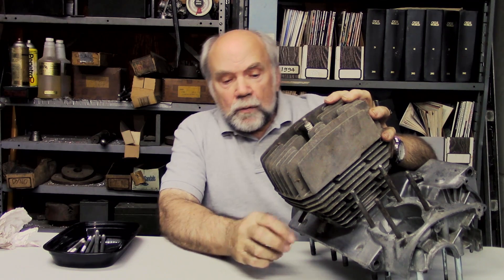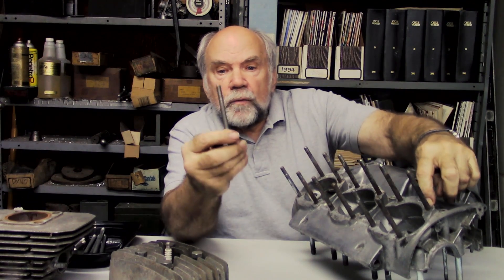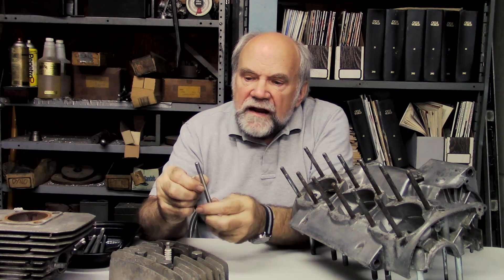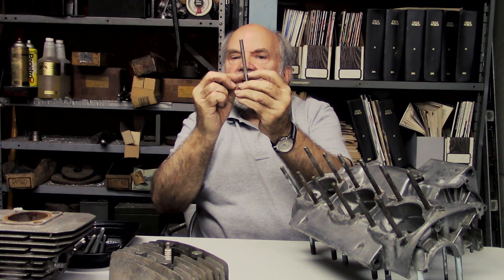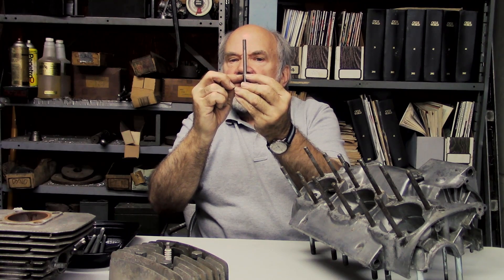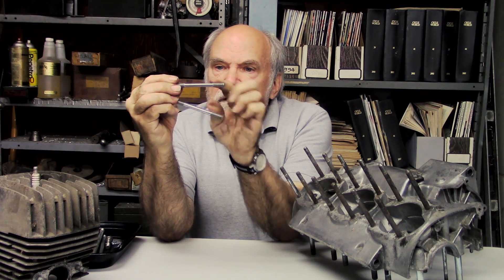How Does Stress Concentration Affect A Motorcycle Engine?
Cycle World Technical Editor Kevin Cameron explains how he learned about stress concentration in cylinder studs.

Yamaha manufactured for many years what were called "production" racers. They were a grand thing in the two-stroke era because they made it possible for a much-larger number of people to go racing.

In 1974, Yamaha decided to enter the 750cc class in a big way. It produced a machine with two cylinder blocks, side by side, so that it was an inline-four. There were 16 hold-down studs, eight in each block, plus three little ones.

If these things were steel and there were 16 of them, they would tear your pockets out if you had to carry that stuff. And they would slow down your motorcycle. So Yamaha made them out of aluminum.

This part has a mighty stress concentration right under the nut. If I take a magnifying glass and look at the transition from the straight shank to the head of the bolt, on some of them it’s a smooth radius. On others, there are little lines.

Any place where there is a line or a scratch is a place where a crack can form—and it did. Yamaha immediately made sets of steel sleeve nuts, which were distributed to all the machine owners, and, later on, improved aluminum replacements.

It’s good for this part to be aluminum because not only does it save weight but when the cylinder block expands as the engine warms up the stud expands with the block. Steel, which expands about one-third as fast as aluminum, would overstress the studs.

This is another case of stress concentration leading to failure. There are recognized ways of dealing with stress concentration, which we’ll talk about another time.